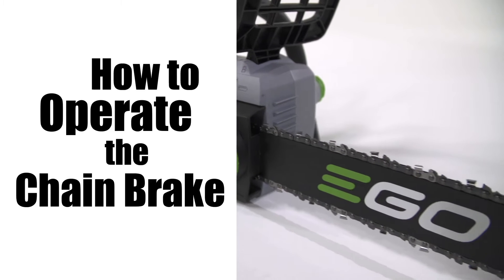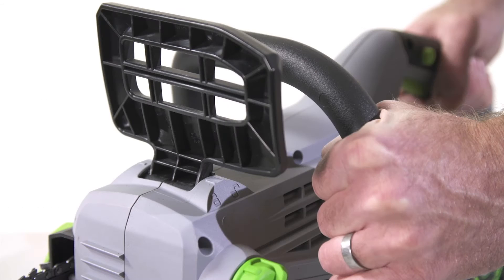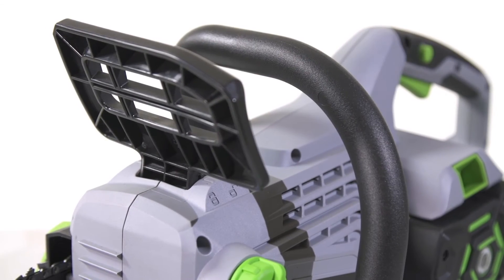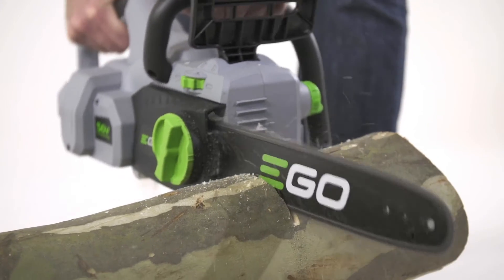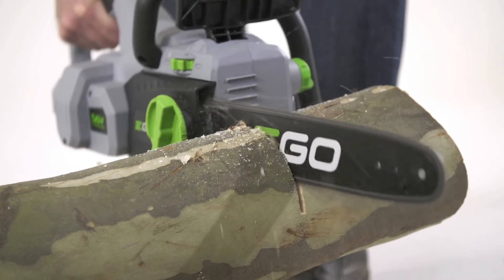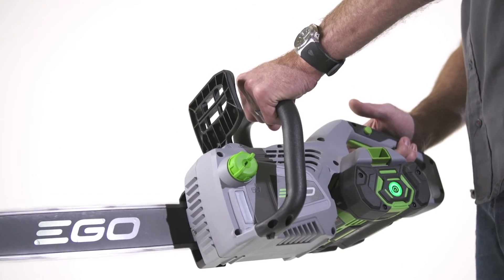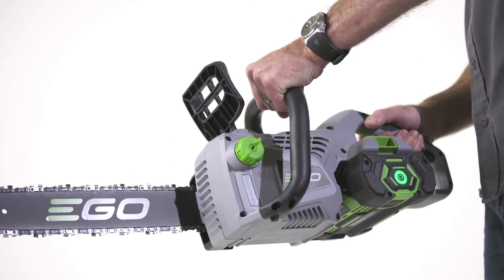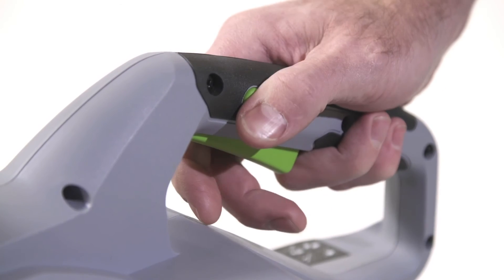How to Operate the Chain Brake on the EGO Power+ Chain Saw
Proper operation of the chain brake is key for safety.  Here's how to use it!